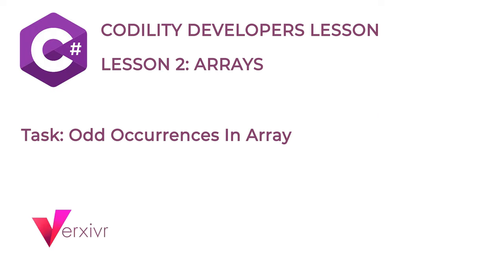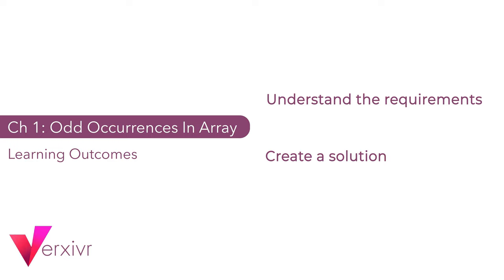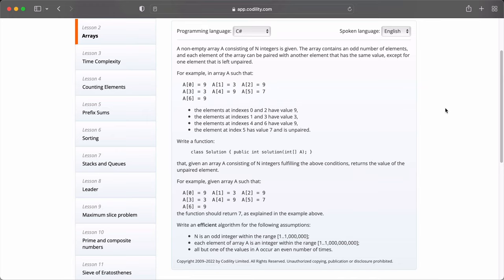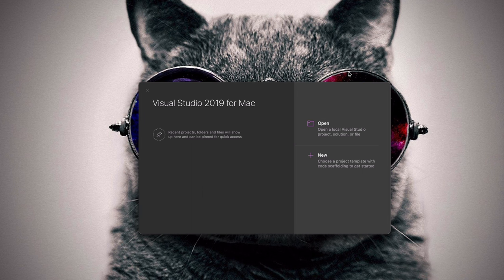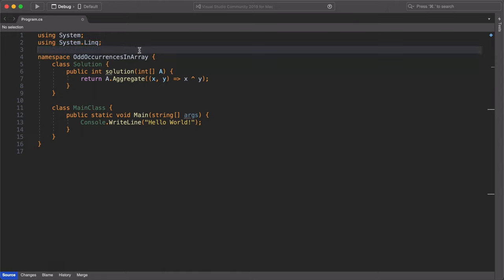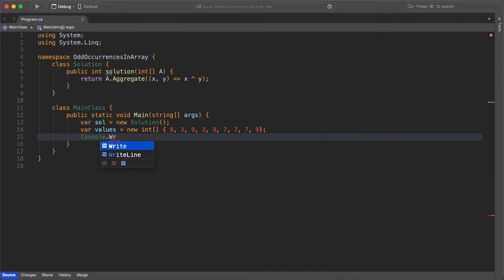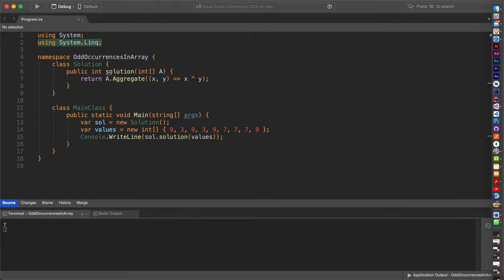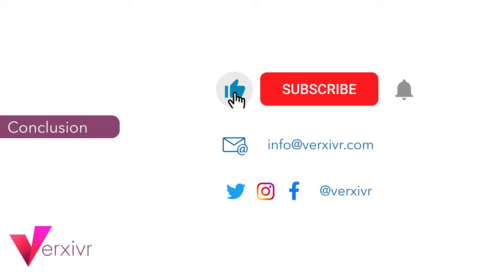C# Tutorial - Solving the Odd Occurrences in Arrays Codility Developer Lesson using C#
C# tutorial to solve the Odd Occurrences in Arrays Codility Developer Lesson using C#, found in lesson 2 on Arrays

More on the Aggregate method

More on Bitwise exclusive OR operator: ^